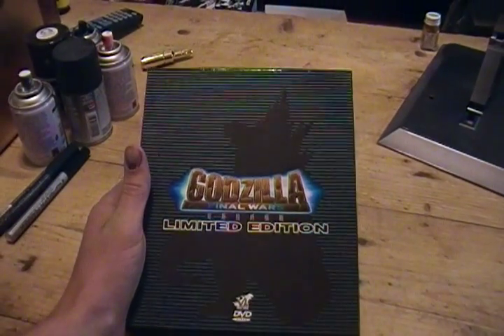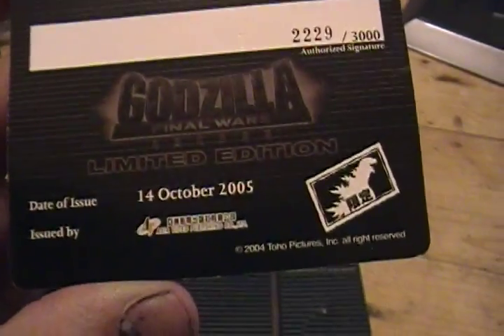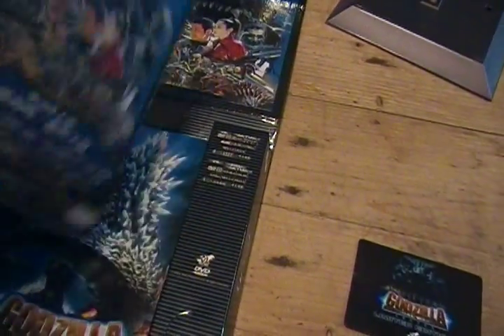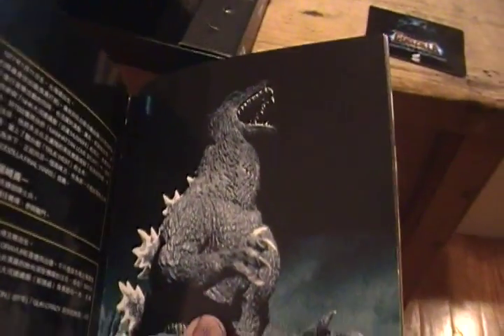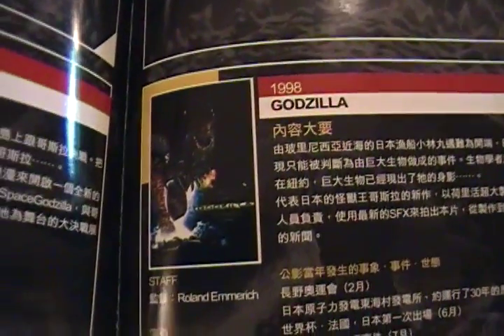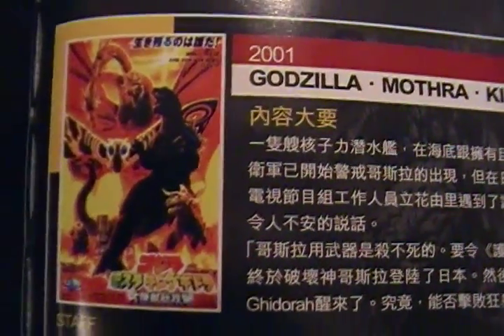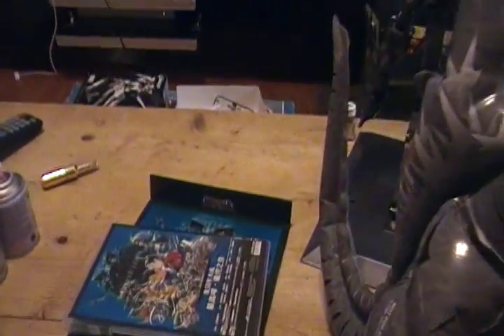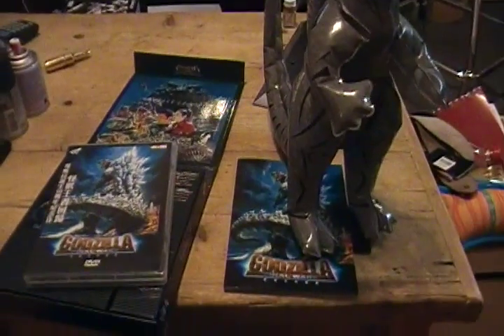GODZILLA FINAL WARS LIMITED EDITION BOX SET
GODZILLA FINAL WARS HONG KONG LIMITED EDITION BOX SET